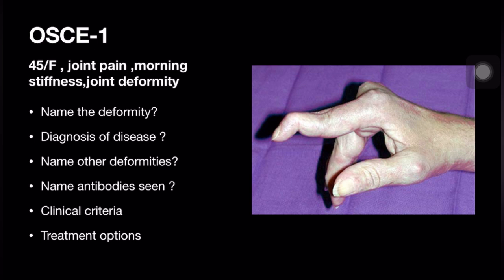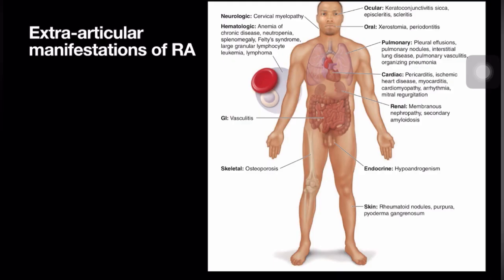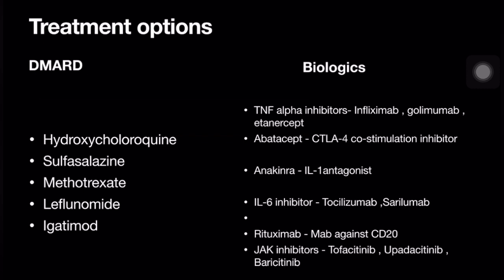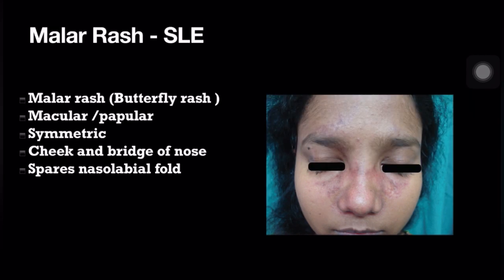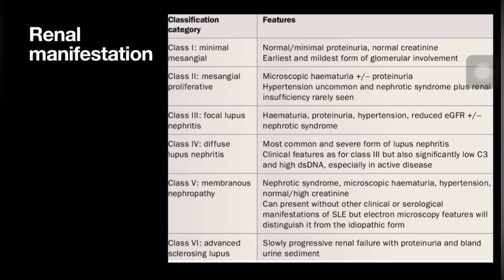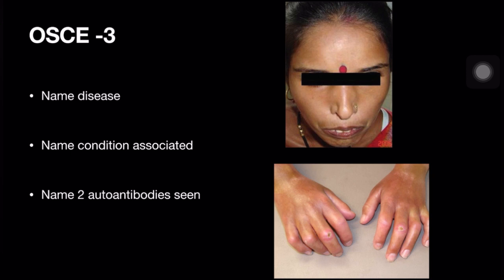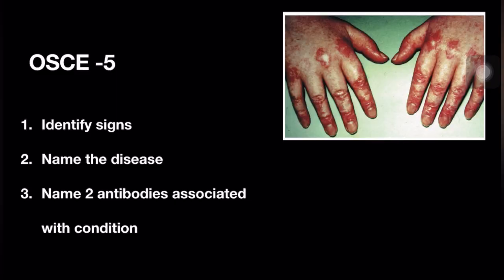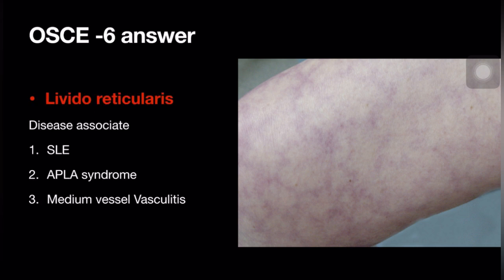Rheumatology -OSCE , medicine practical exam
DNB medicine practical exam -OSCE - Rheumatology part 1